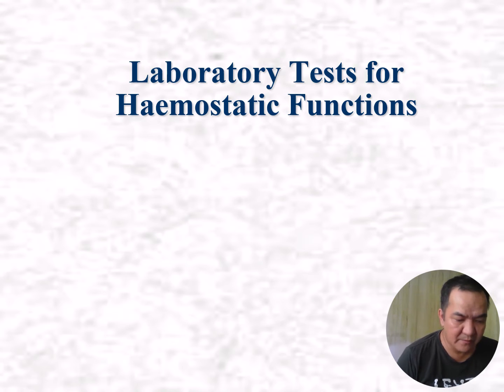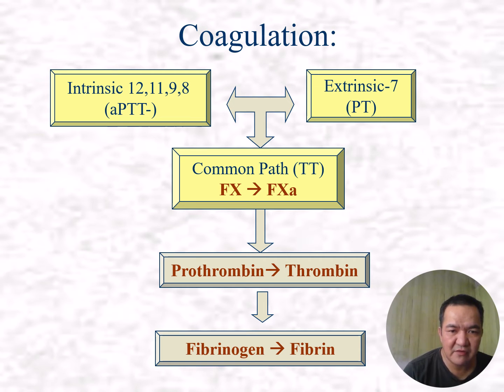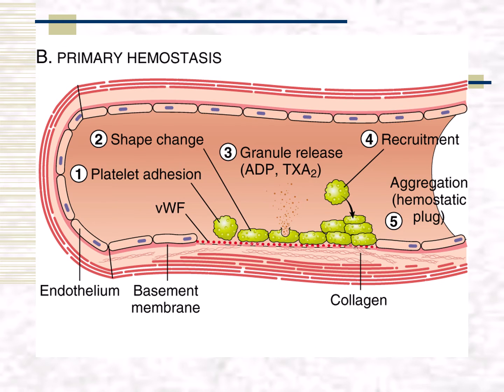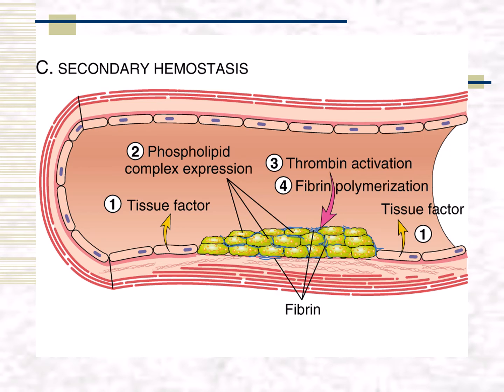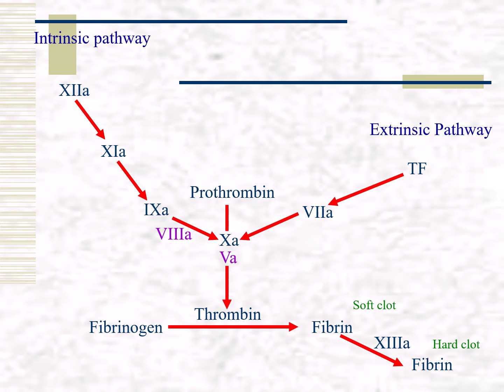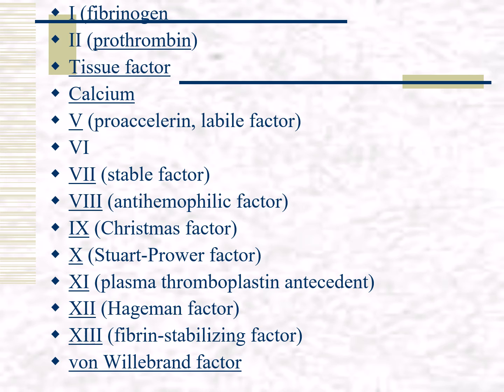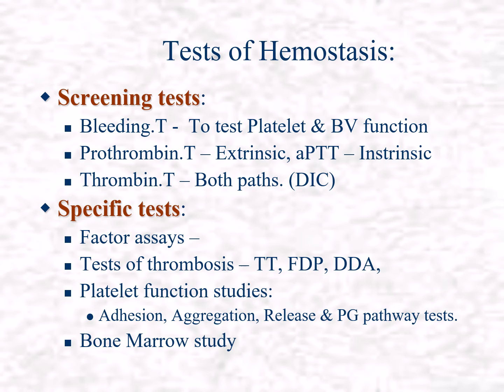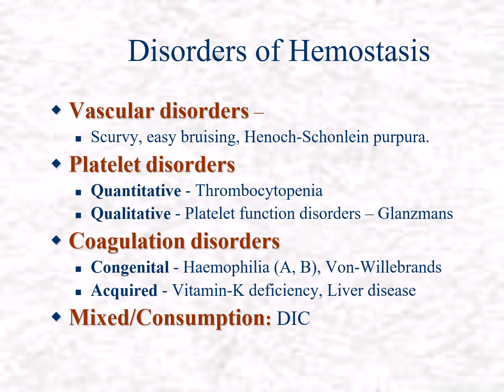Bleeding Disorders Full discussion and explanation Hematology Lecture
This video presents different types of bleeding disorders. It is a lecture intended for medical laboratory science students and graduates, and other students who want to learn.